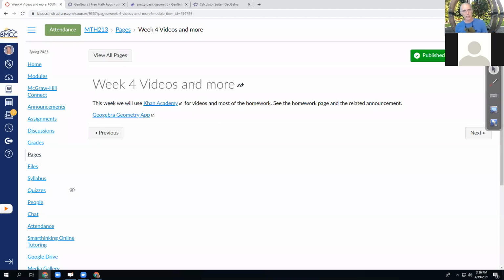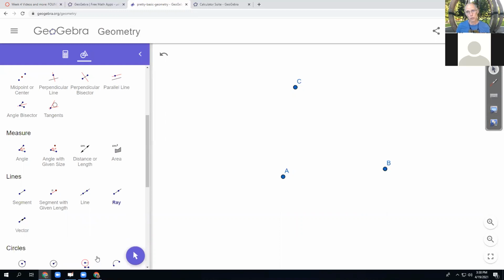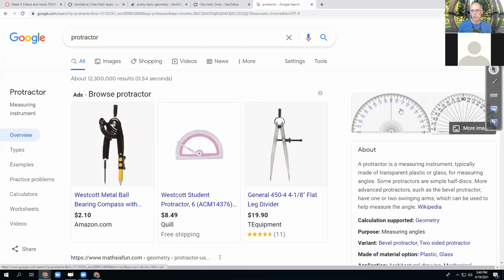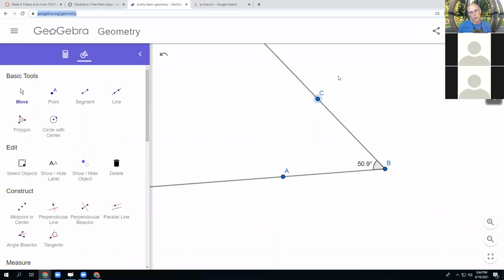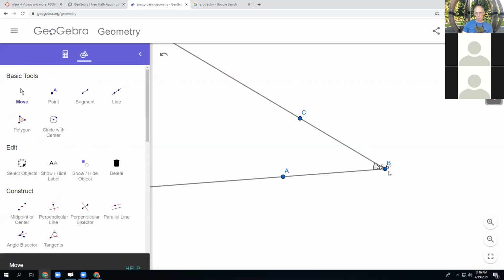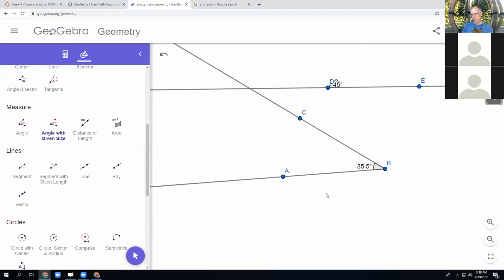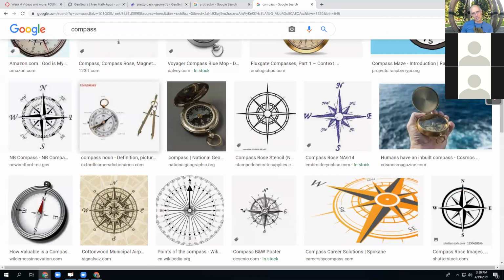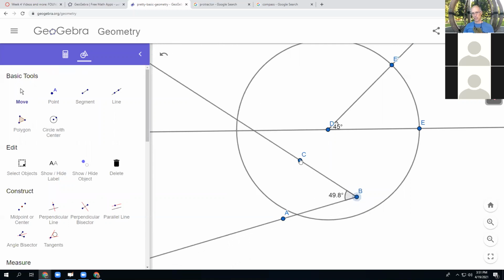MfEST3 Week4 Day7 Points, Rays, Angles